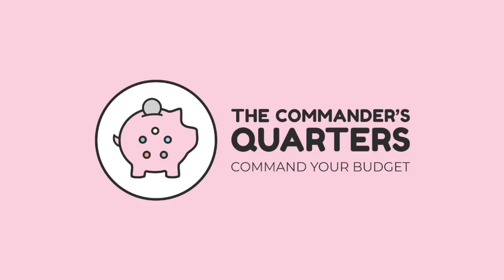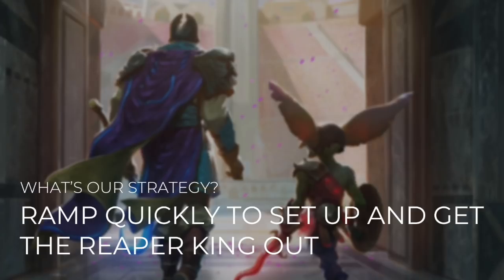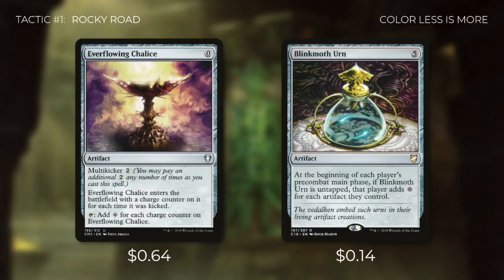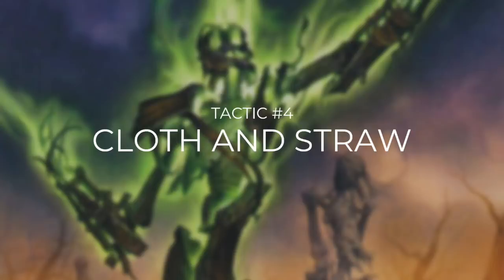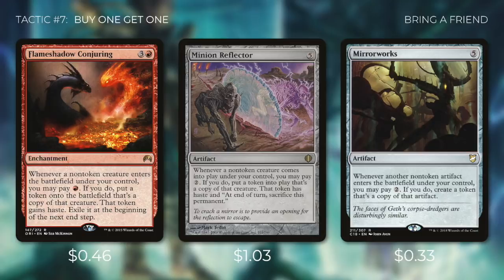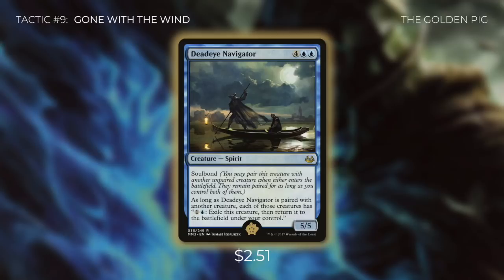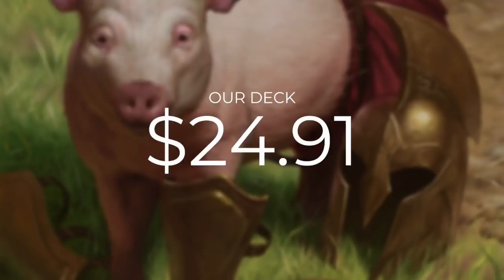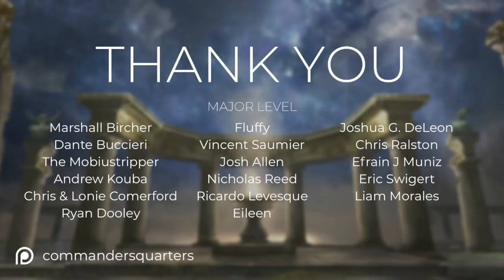Reaper King | EDH Budget Deck Tech $25 | Tribal | Artifact | Magic the Gathering | Commander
Command your budget! Here at The Commander's Quarters we brew fun and focused $25 EDH decks. On this deck tech we brew with Reaper King as our commander. Get a ton of scarecrows out to eliminate your opponents' permanents, and your opponents themselves!